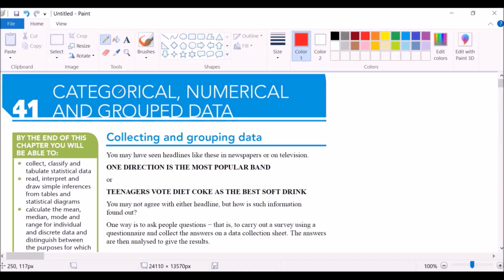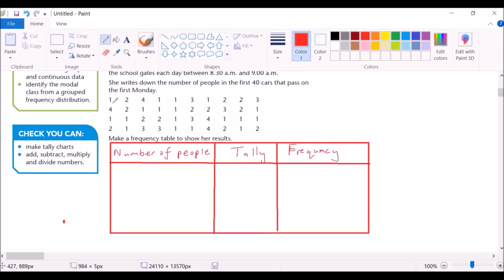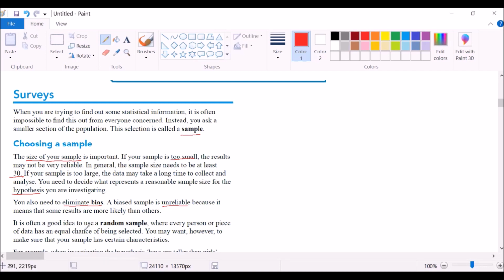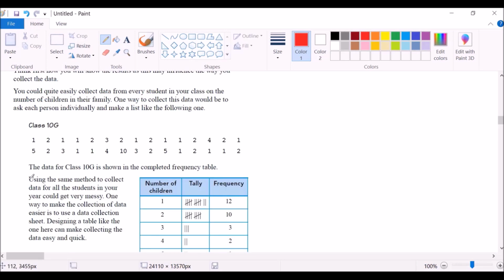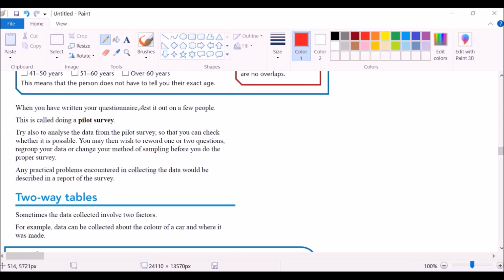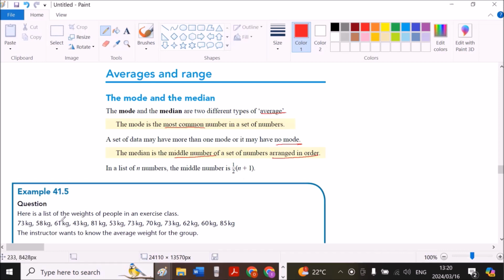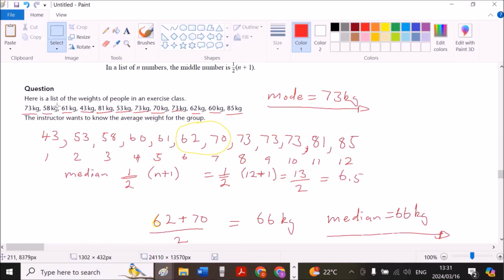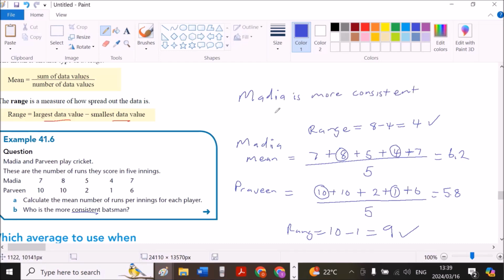O Level IGCSE Mathematics Categorical Numeric and Grouped Data 1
Introduction to O Level IGCSE statistics. Collecting and grouping data, surveys, questionnaires, two way tables, calculation of mean, median, mode, and range